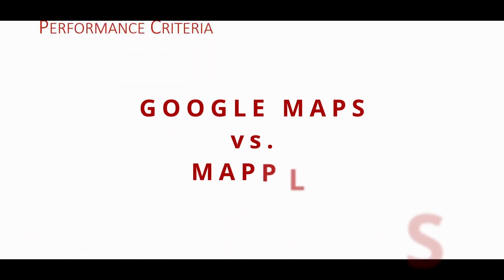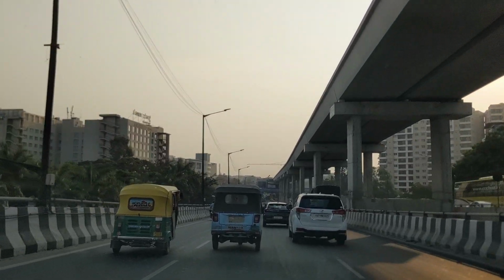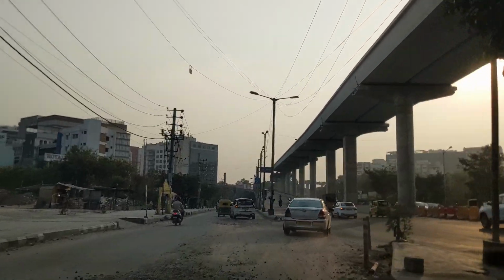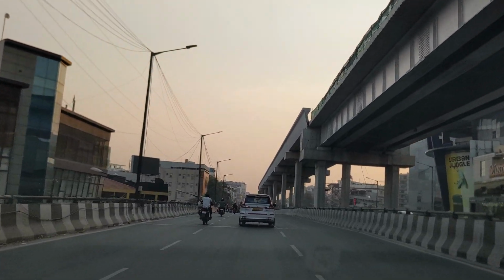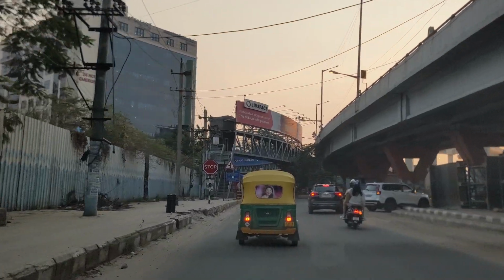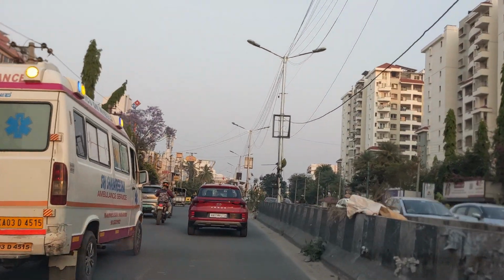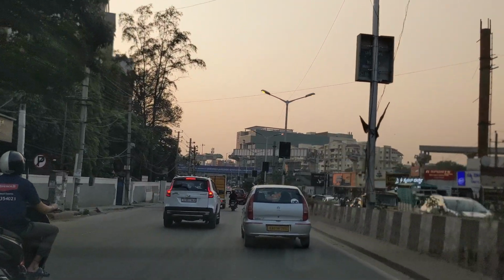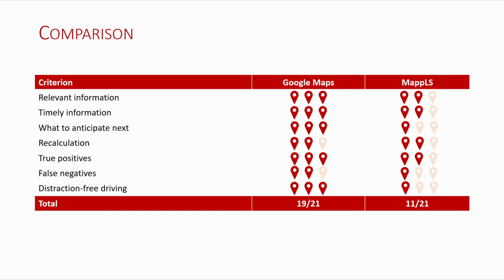Google Maps vs. MappLS Comparison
This is a video comparing Google Maps with MappLS based on the following criteria:
1. Relevant information: relevant information for safe driving
2. Timely information: timely information on an imminent action
3. What to anticipate next: information on what to do after taking an action
4. Recalculation: how well the SATNAV adapts after a wrong move
5. True positives: recommending things that exist on the road
6. False negatives: not recommending things that do not exist on the road
7. Distraction-free: hands on the wheel, eyes on the road, ears on the SATNAV